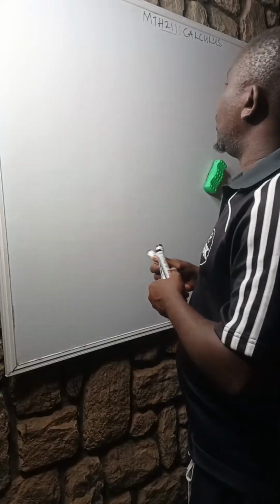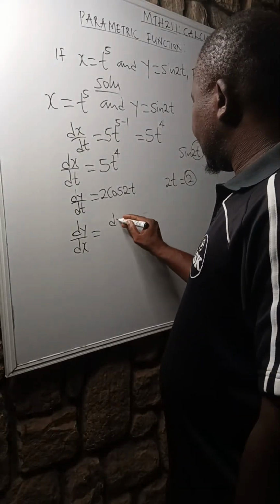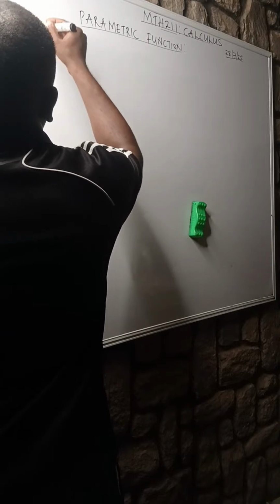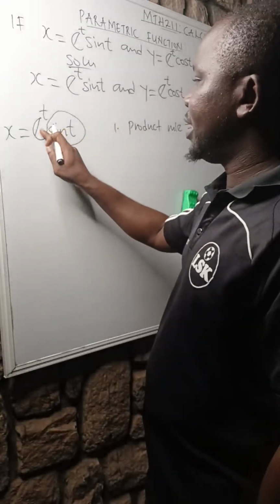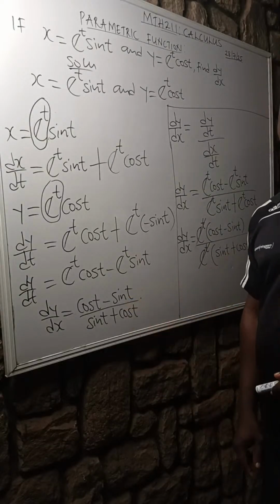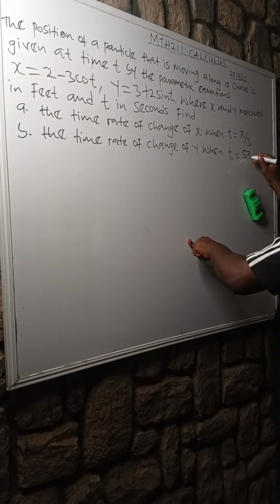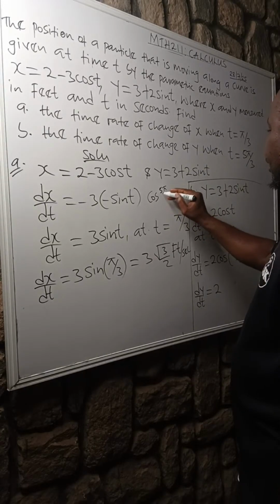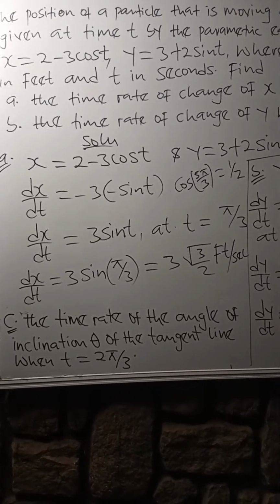Parametric functions in calculus